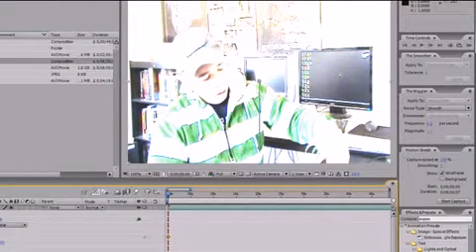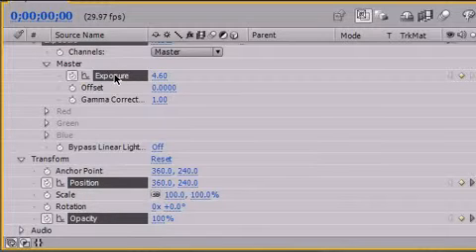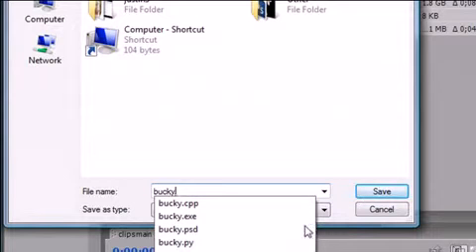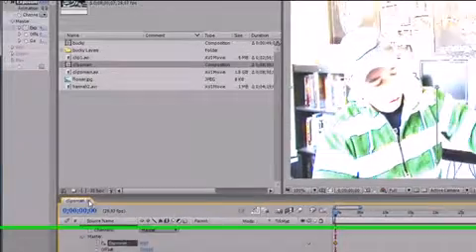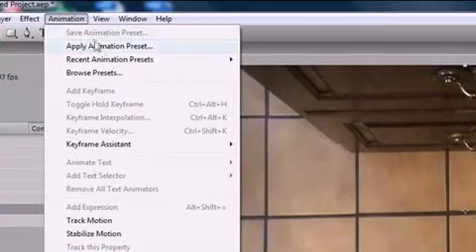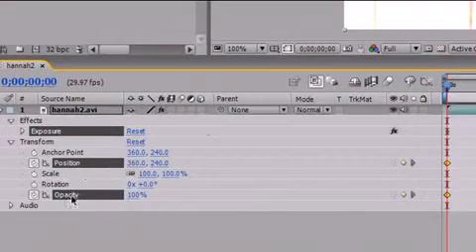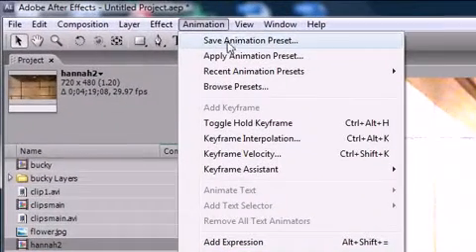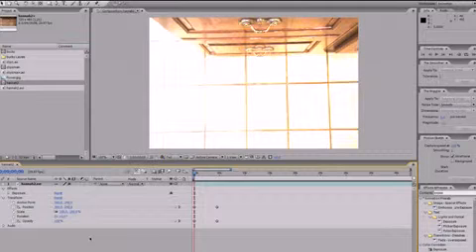after effects tutorial 35 beginning present | The New Bostoon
More updates